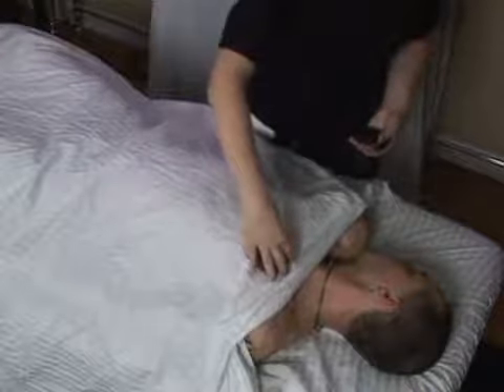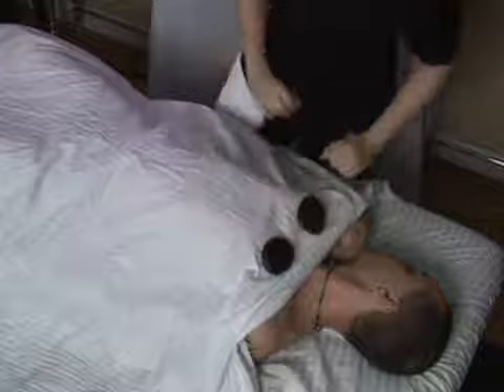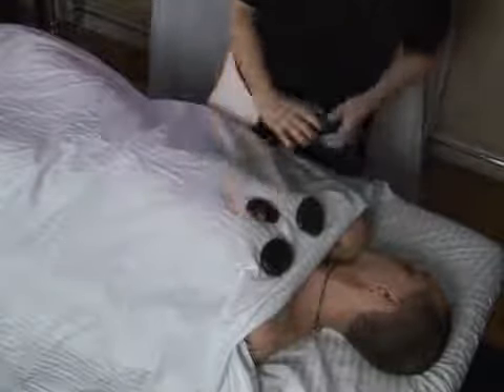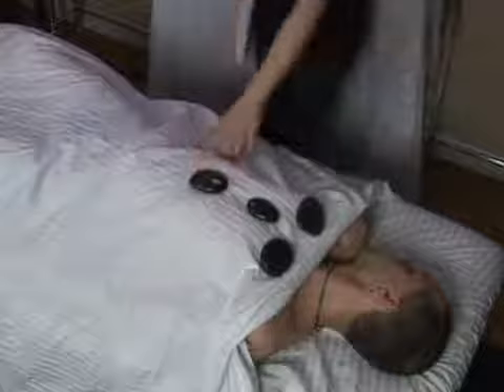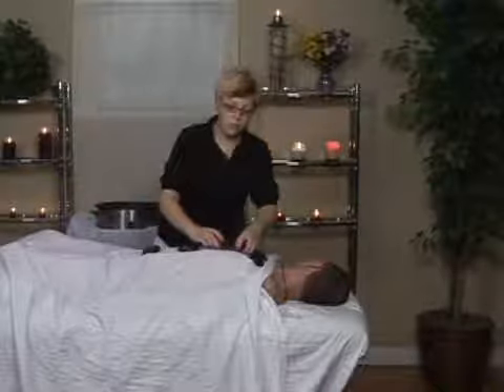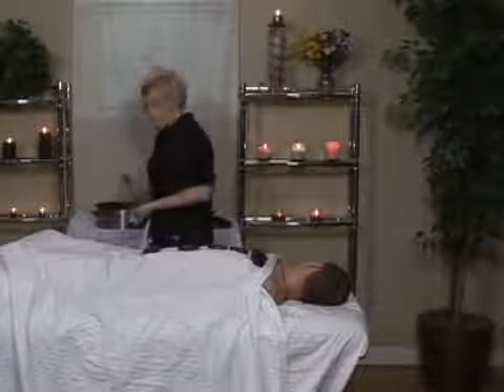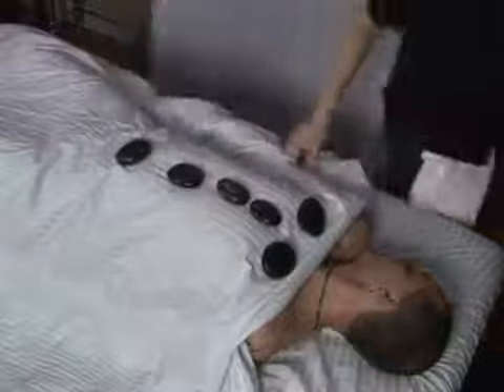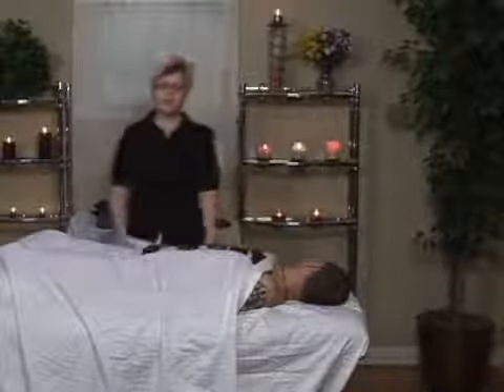Hot Stone Placement on Chest for Massage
Hot Stone Placement on Chest for Massage. Part of the series: Hot Stone Massage Therapy. Place hot stones along the sternum and abdomen with two stones just below the collar bones. Practice hot stone massage therapy with this free massage video.